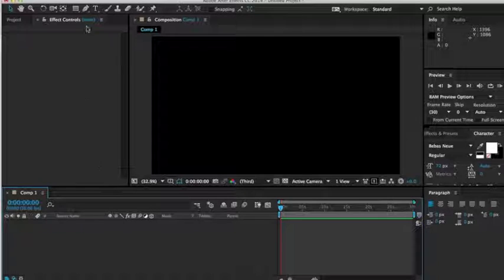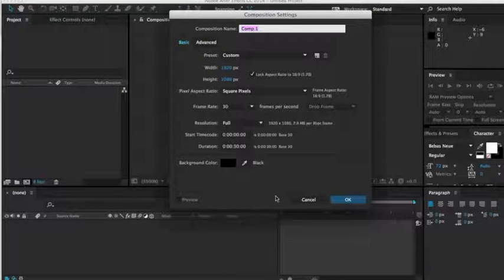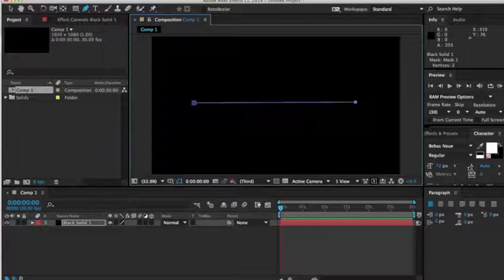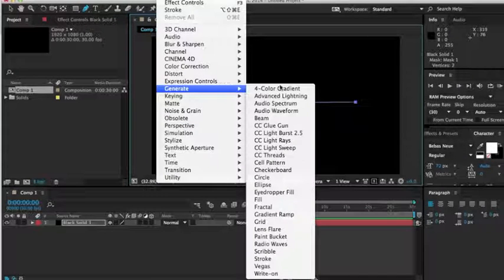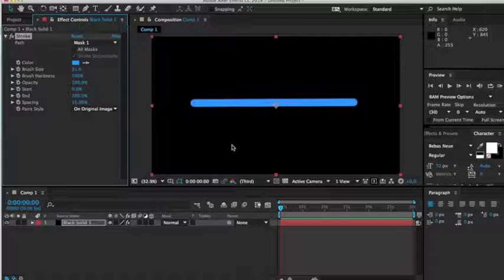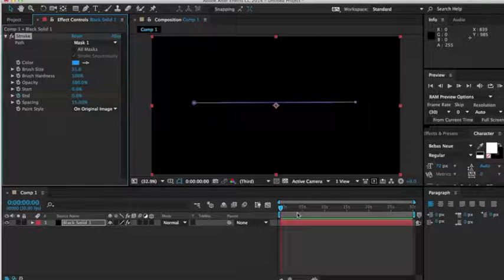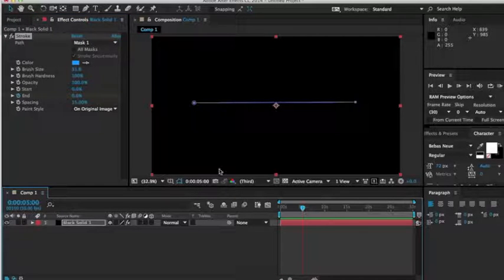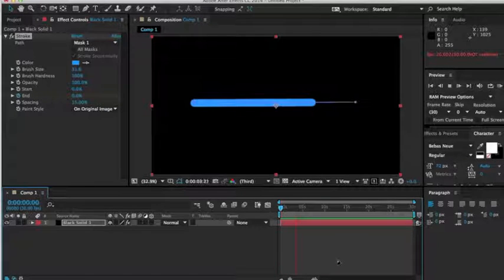AFTER EFFECTS: How to animate a line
Get Creative Cloud to start creating your Universe!: goo.gl/cVtKvo

Learn how to animate a line in Adobe After Effects. This is great for animating shapes, logos, and the like.